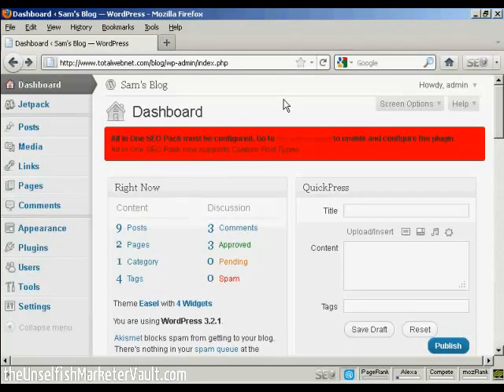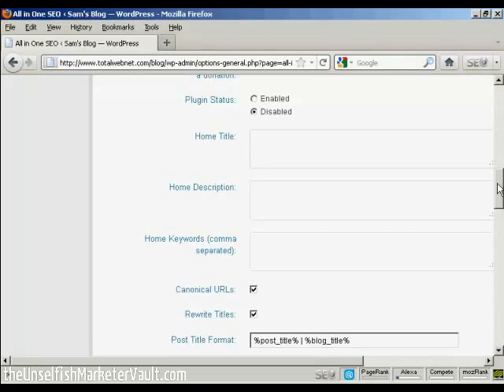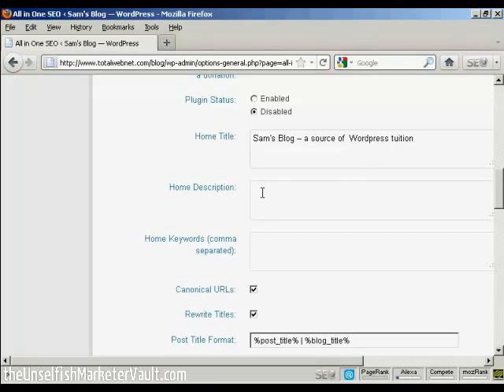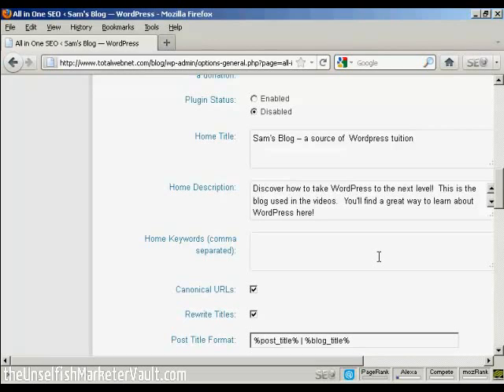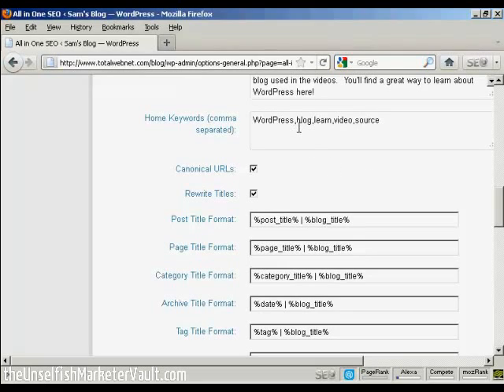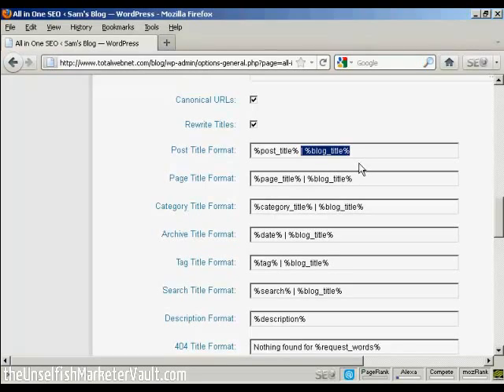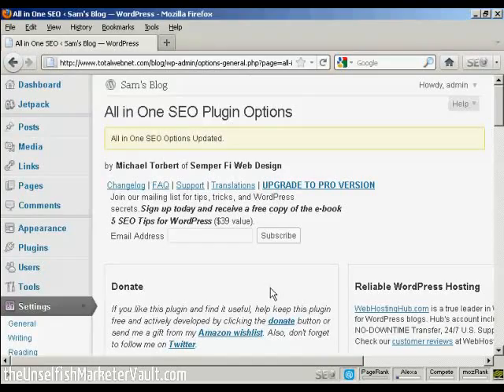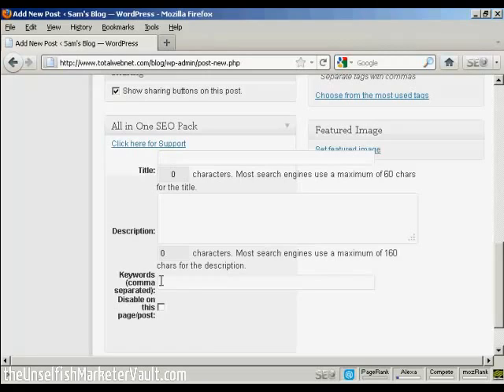Video - How to Configure and Use the All-In-One SEO Plugin After Install | Wordpress.com-appz.info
How to Install and Use the All-In-One SEO Plugin

For Wordpress Marketers:
Wordpress Blog "Tips & Tools That Work!"
Updated List of Tips & Tools That Will Optimize Your Blog Traffic

You Can Have Access To All Of The Products YOU Want To Sell! This Is Where The "Gurus" Find  Their Own Goldmines!

Join today, and you'll have access to the place the so-called gurus look to find their products to sell...plus hosting, autoresponders, e-commerce, and loads more!